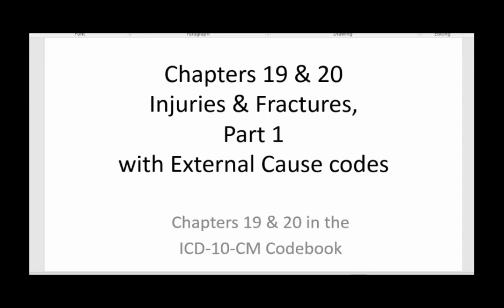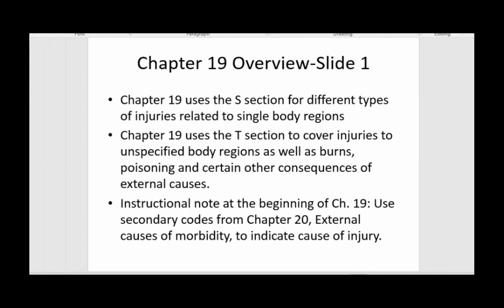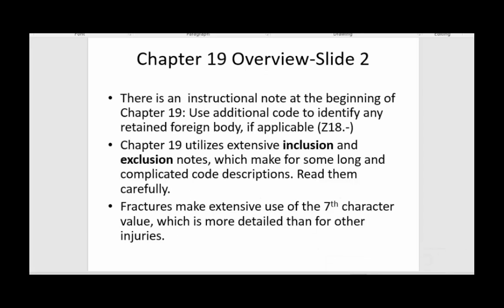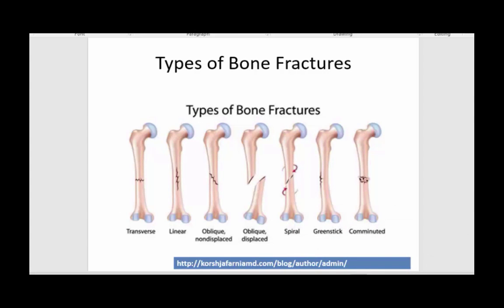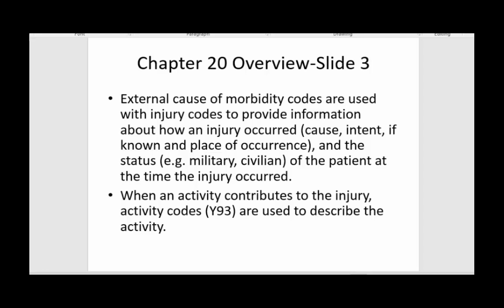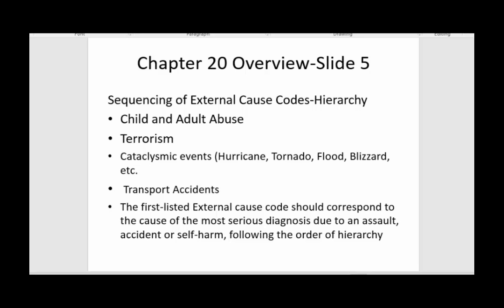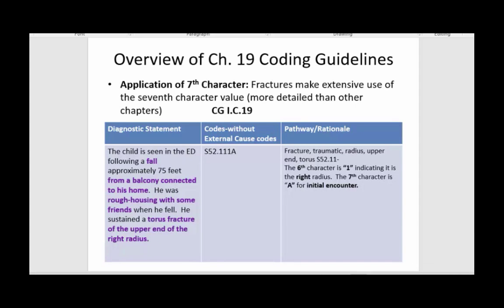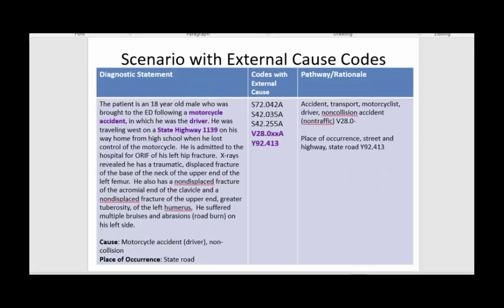Overview Ch. 19 and 20 Guidelines Pt 1 ICD-10-CM; Coding Hdbook Ch. 29 Injuries (Ch. 30 earlier ed.)